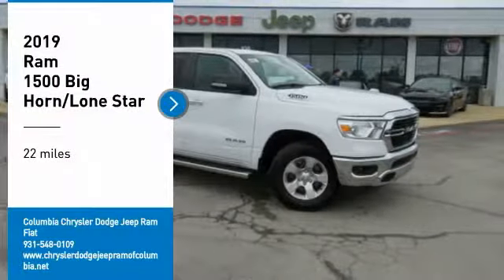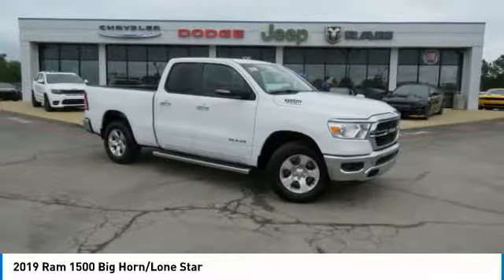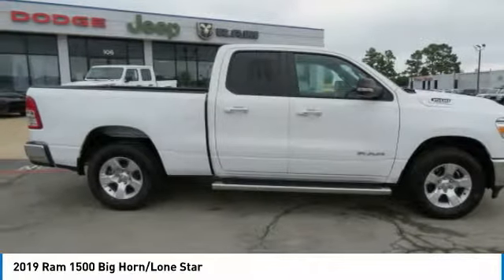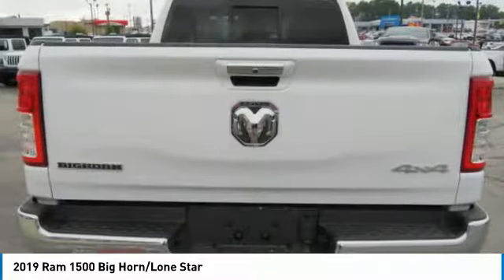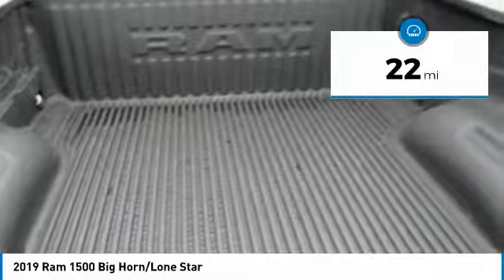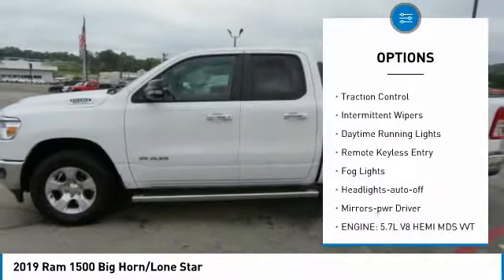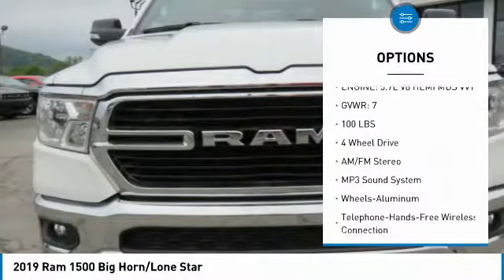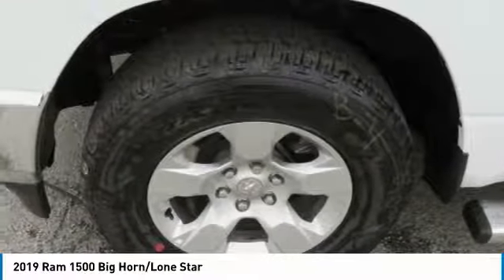2019 Ram 1500 For more information on New 2019 Ram 1500 Big Horn/Lone Star for sale in the Nash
106 S. James Campbell Blvd.

106 South Jame Campbell Blvd.

Factory MSRP: $45,160 Dealer Discount of $4,608 off MSRP Bright White Clearcoat 2019 Ram 1500 Big Horn/Lone Star 4WD 8-Speed Automatic HEMI 5.7L V8 Multi Displacement VVT HEMI 5.7L V8 Multi Displacement VVT. Price does not include Tax, Title or License. Price includes: $500 - Southeast BC Bonus Cash SECKA. Exp. 09/03/2019, $500 - Labor Day Retail Bonus Cash 43CKR. Exp. 09/03/2019, $1,000 - Southeast 2019 Regional Bonus Cash SECK1B. Exp. 09/03/2019, $3,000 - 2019 Retail Consumer Cash 66CK1. Exp. 09/03/2019, $500 - Chrysler Capital 2019 Bonus Cash 44CKB3. Exp. 09/03/2019, $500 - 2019 RAM DT V8 e-Torque Engine Bonus Cash 44CKT. Exp. 09/03/2019